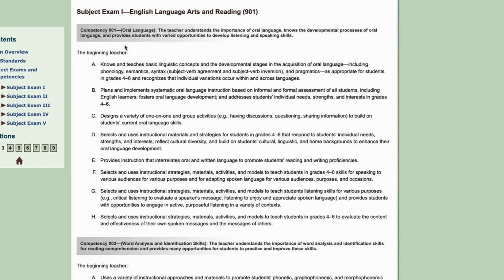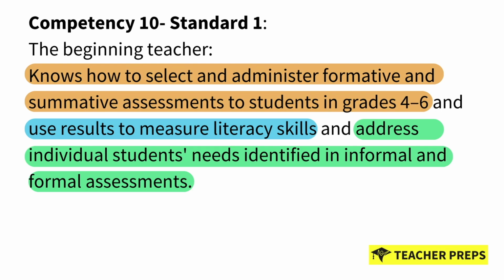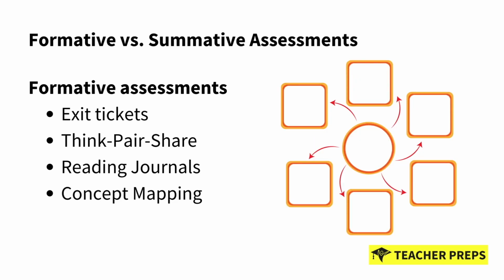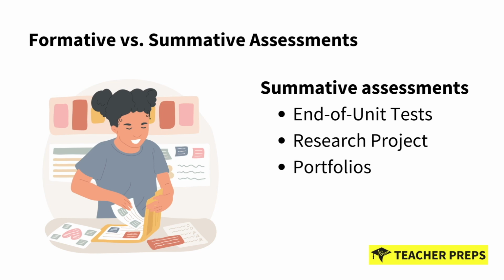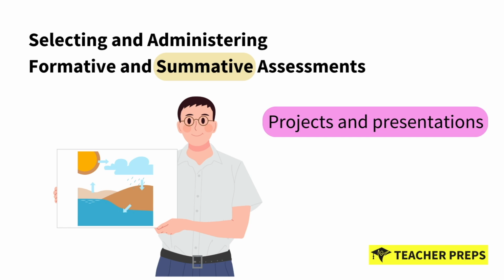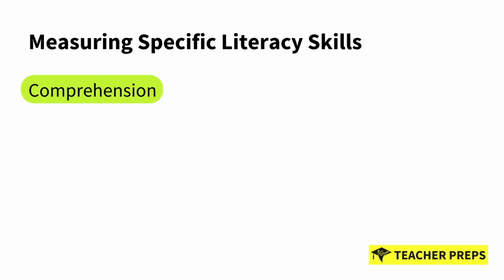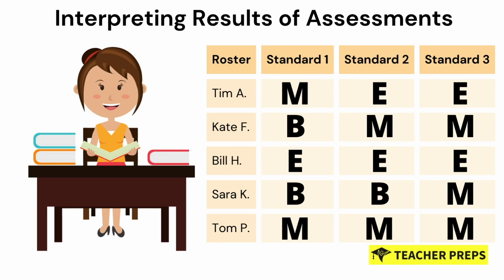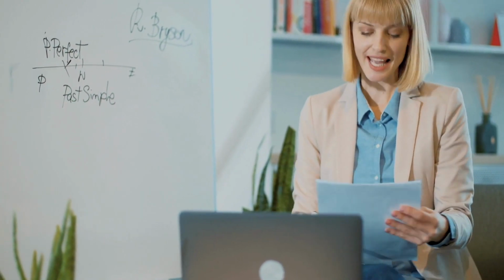TExES Core Subjects 391 Lesson 1 Test Prep